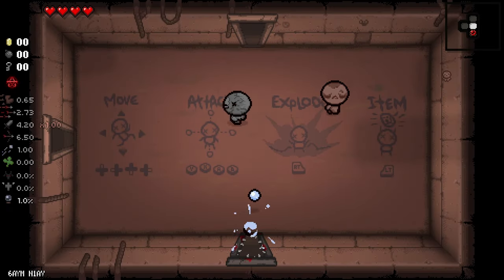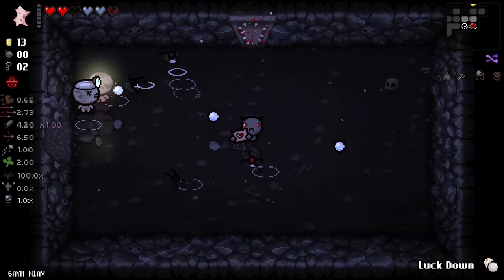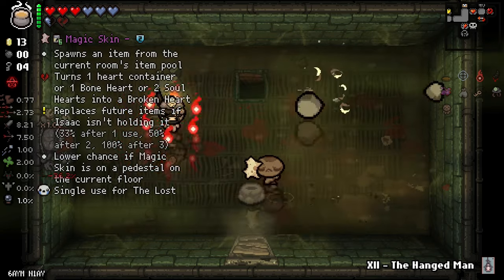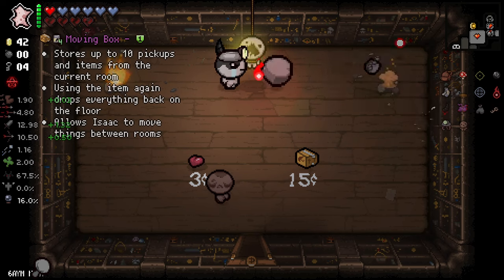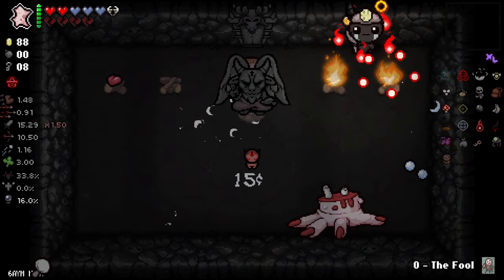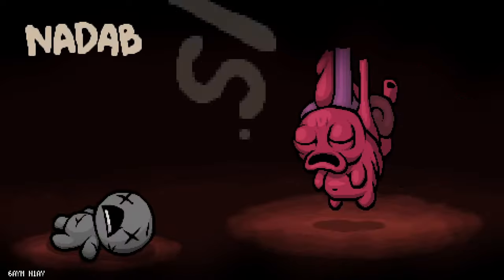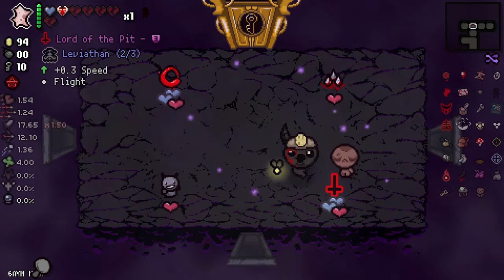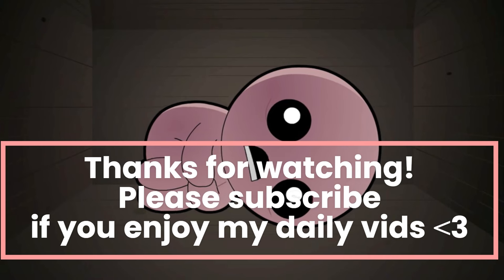Electric Terra Brimstone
Follow us on X (Twitter)

The mod is called "[ECO update] Eclipsed - beta" and it was created by Nineline, you'll find extended credits at the end of the video ^^

The seed is in the bottom left corner of the screen ("seed on screen" mod)

Here are the best and most powerful mods that I always enable:
Seed on screen
External item descriptions
Specialist for Good Items
POG for Good Items
Stats +
Planetarium Chance
Regret Pedestals
Detailed Respawn
Boss Rush Wave Counter [Repentance and Afterbirth+]
Always Void
Runs Continue Past Mother
Hanging Dream Catcher
Luckier Pennies
Neko Tainted Lost (and The Lost!)
Time Machine [Repentance]
unintrusive pause menu
Enhanced Boss Bars
Ugh for Bad Items: High Effort
Very Haunted Chests
Totally Unnecessary But Nonetheless Epic Giga Bomb Synergies
Spirit Sword Synergies!
Book of Belial Synergies!
Dr. Fetus Synergies!
Epic Fetus Synergies
Flat Stone Synergies!
Mom's Knife Synergies!
Monstro's Lung Synergies!
[REP] Better Matchings for Tech X, Tech One and Mom's Knife!
Jacob's Ladder Synergies
Greedier Bosses Deluxe
Alt path in Greed Mode
The Beast Laughs When You Take Damage